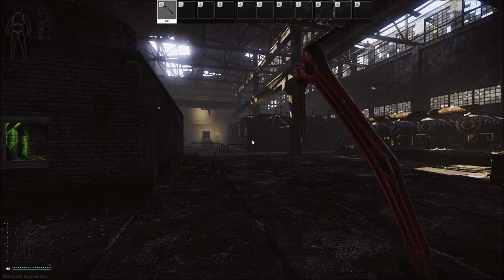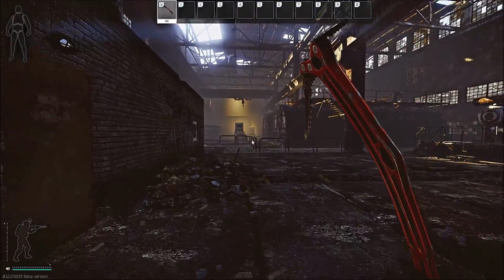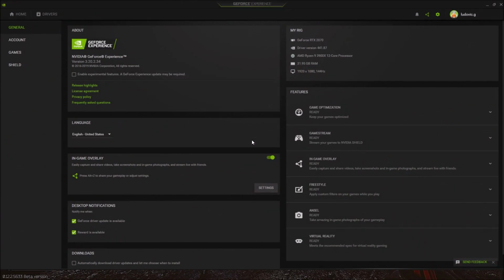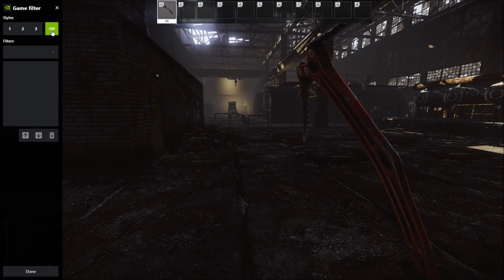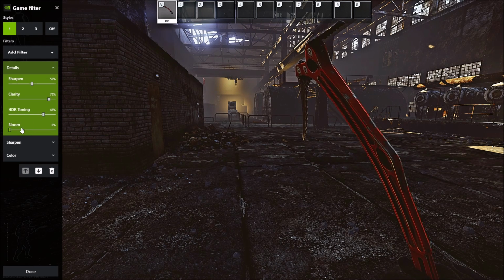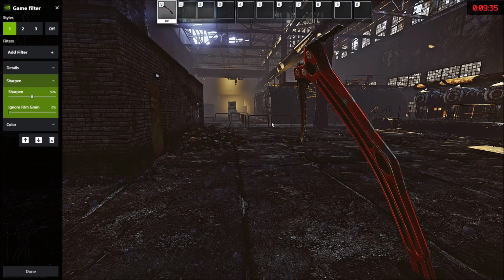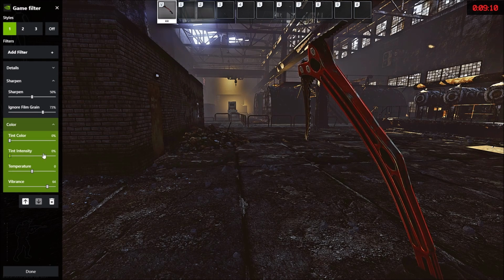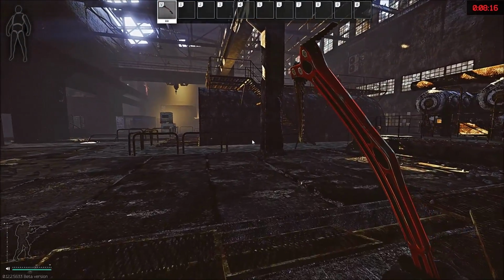Escape from Tarkov - How to Improve Visibility with NVIDIA Filters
Here is small tutorial on how to improve your ingame visibility with Nvidia Filters in Escape from Tarkov.

My Configuration:

CPU: Ryzen 3900x
GPU: Nvidia EVGA 2070 Black Gaming 8 gig
Ram: 32 GIG DDR4
Headset: Hyper X Cloud 2
Headphone: Sennheiser HD 598 Special Edition
Microphone: Blue Yeti
Keyboard: HyperX Alloy FPS Pro Tenkeyless
Mouse: Logitech G305
Mousepad: Corsair Vengeance MM200 Wide edition
Camera: Logitech C920